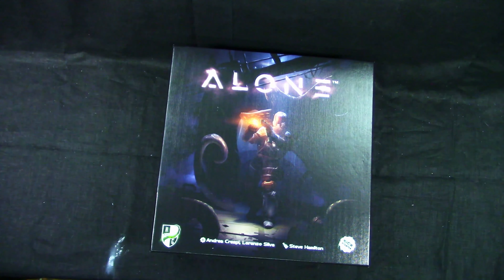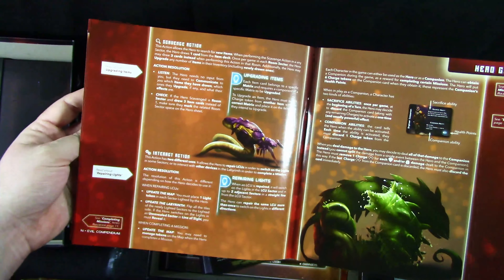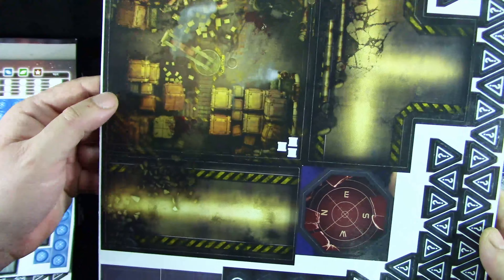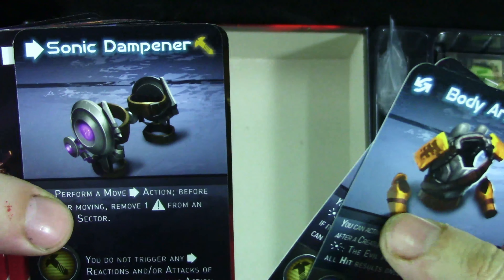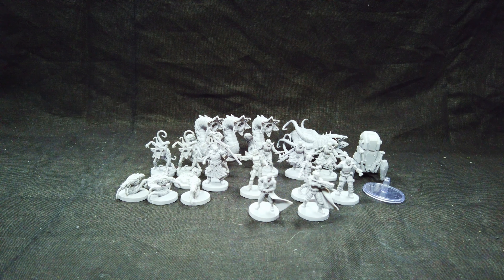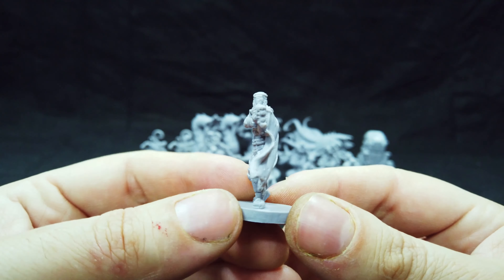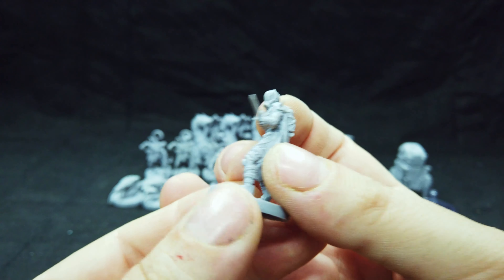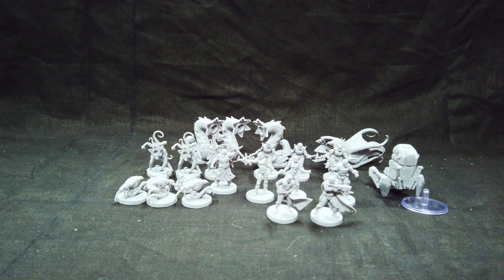Alone - Boardgame - Unboxing